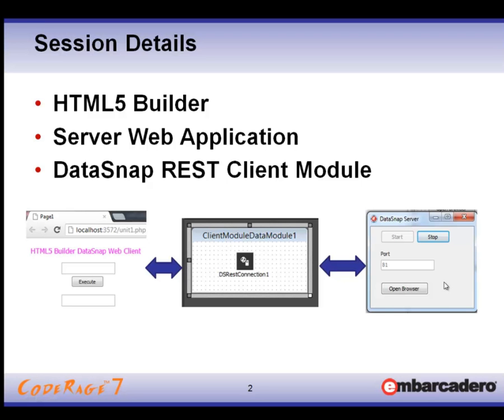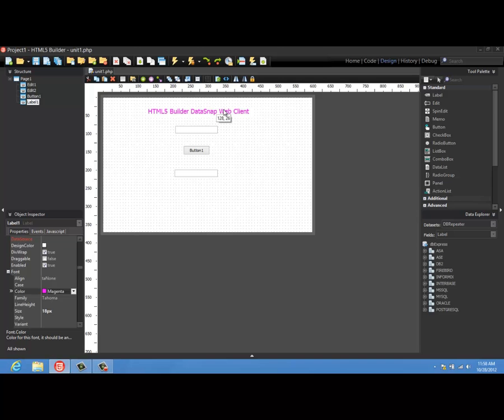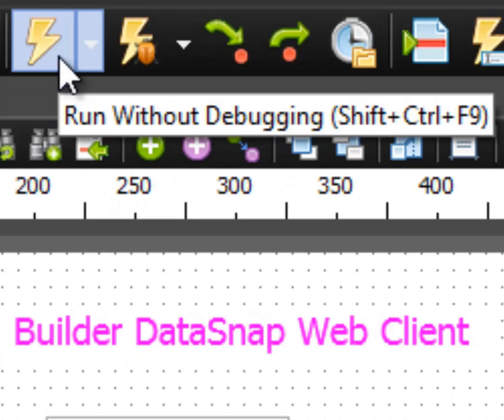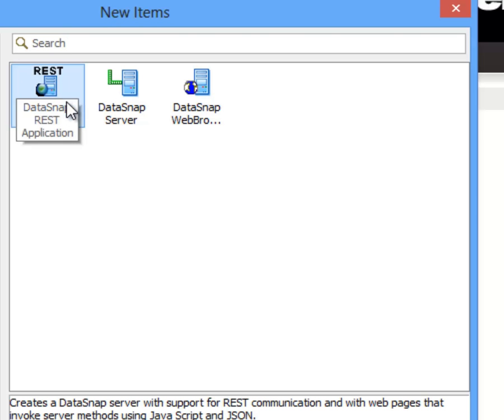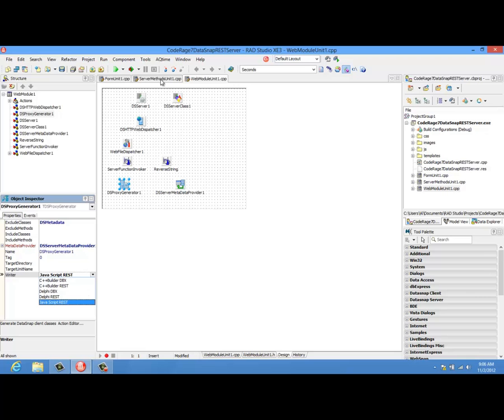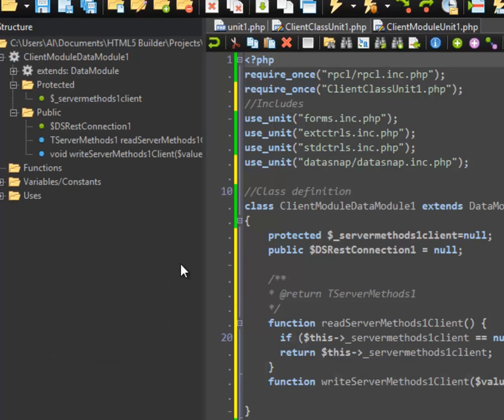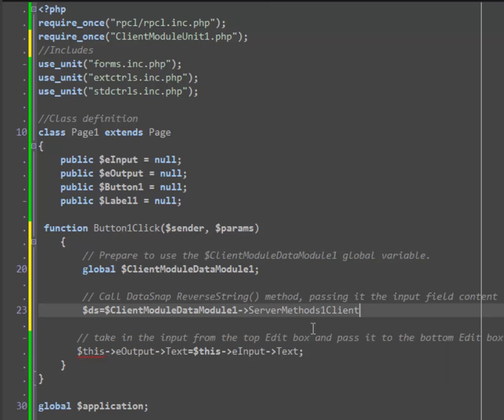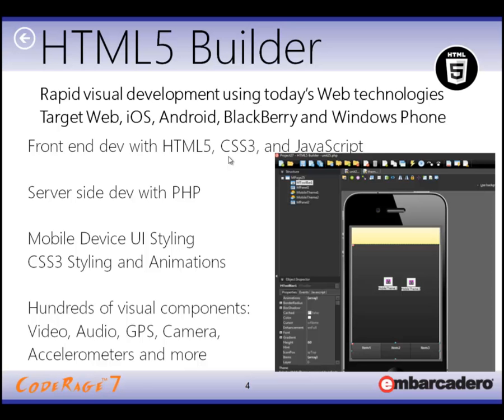Al Mannarino - HTML5 Builder and C++ Multi-tier App Development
CodeRage 6: Tuesday, December 11, 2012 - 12pm PST
Al Mannarino - Embarcadero - HTML5 Builder and C++ Multi-tier Application Development

This session shows how to create and use a DataSnap REST Client Module to access a C++ Builder DataSnap server and call the functions exposed by the C++ Builder DataSnap server. DataSnap is a technology that enables RAD creation of multi-tier web applications. We will use HTML5 Builder to create a client-side web applications that interacts with DataSnap. A DataSnap REST client module is a data module that lets you access a DataSnap server. You can then include that data module in another data module or a web page to be able to call the functions exposed by the DataSnap server.